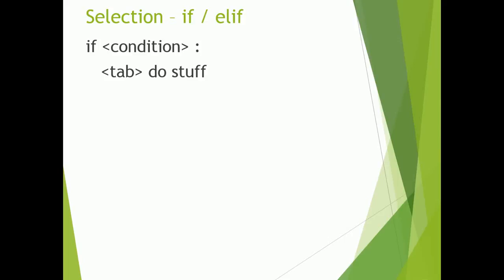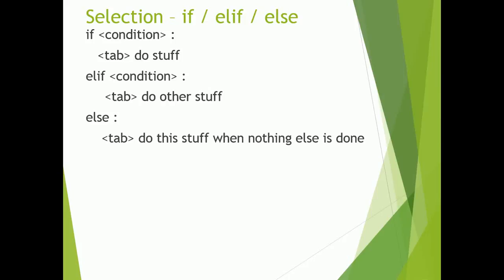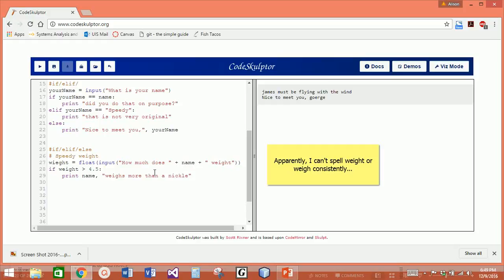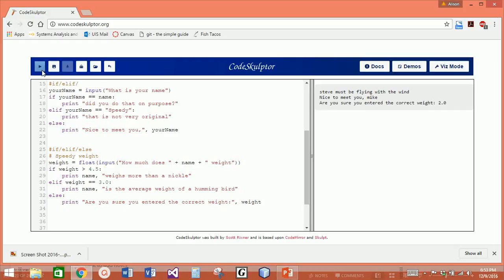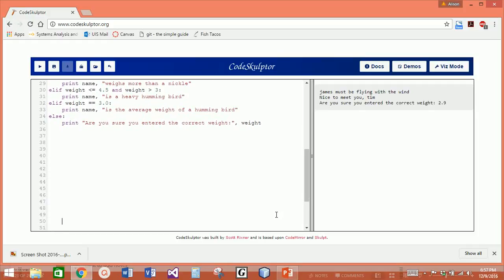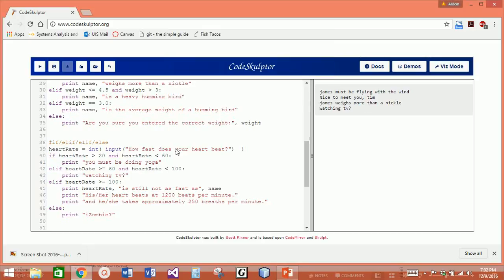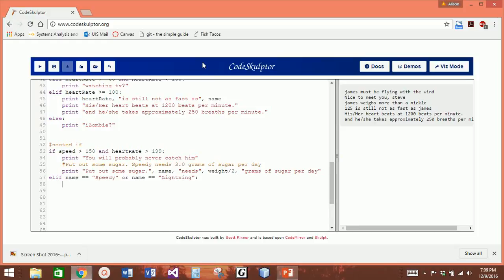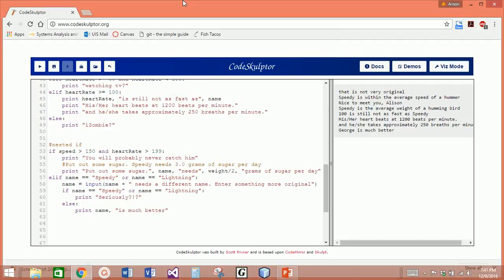CS1030 C15 Day 3.4 – Python - IF / ELSE / ELSE structure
CS1030 C15 Day 3.4 – Python - using the if / /elif / else structure